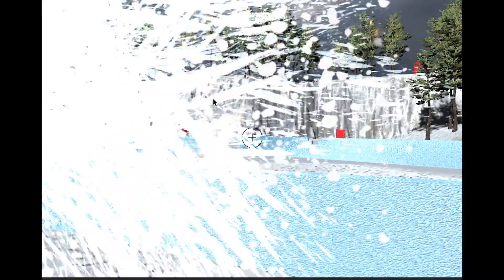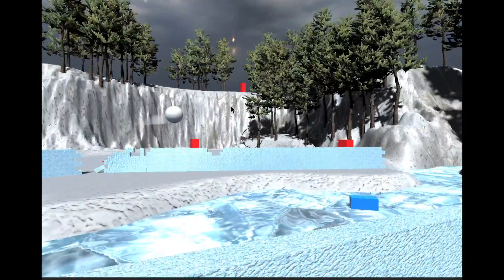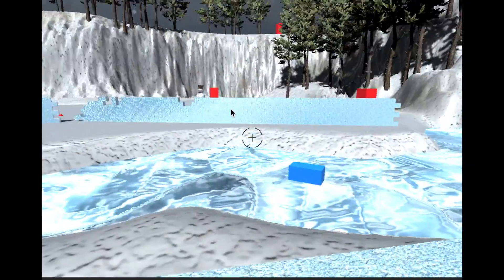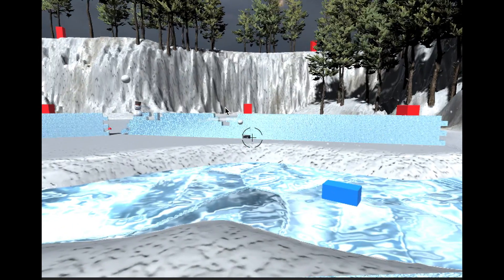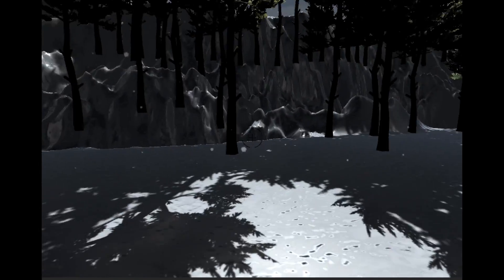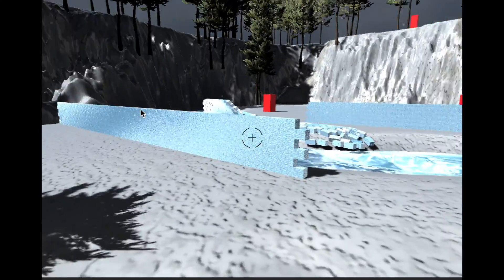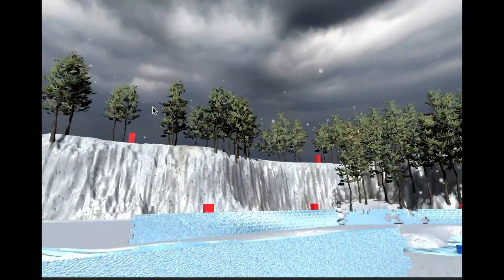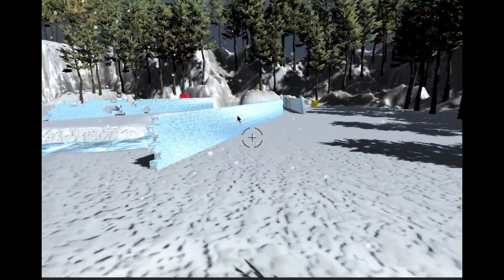FPS Snowball Fight Game (Early Concept) Using Unity 3D and Playmaker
Early concept for a first-person snowball fight game produced using Unity 3D and Playmaker. A more advanced version of this concept can be found at: